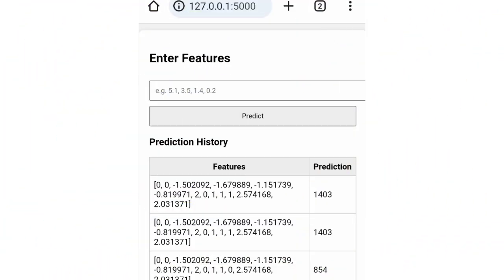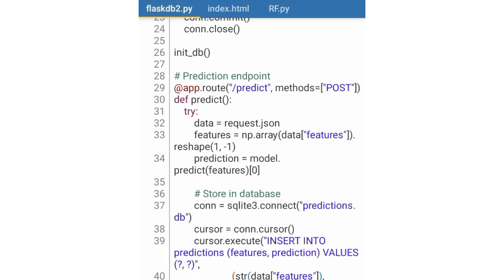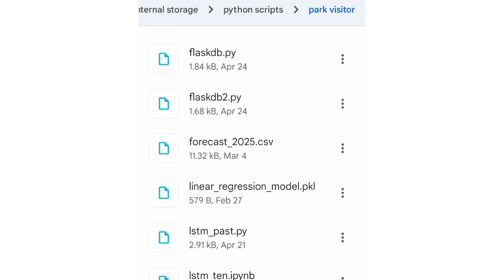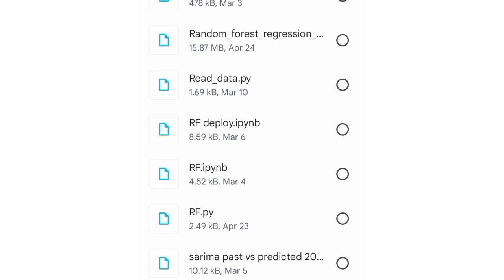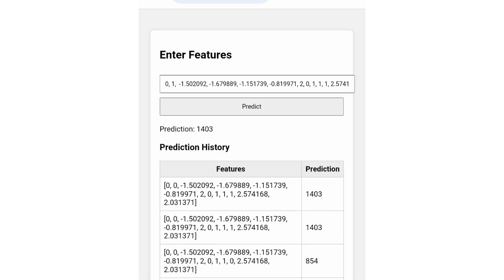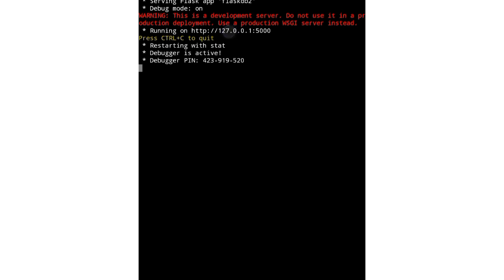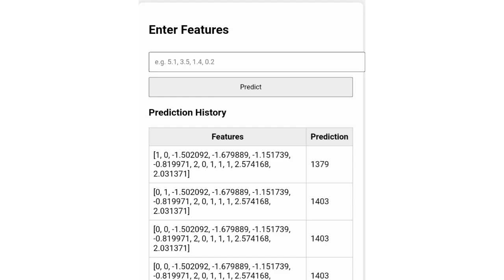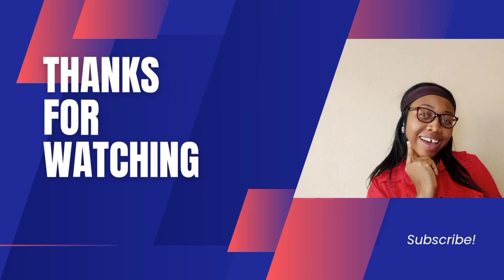Machine Learning Model Deployment Process 3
In this final part of the tutorial, you'll learn how to deploy a machine learning model through a web browser, using HTML, **Flask API** and store predictions in an **SQLite database**. Whether you're a beginner or an experienced developer, this step-by-step guide will walk you through the entire process—from setting up your Flask app to saving model outputs in a database.

✅ How to create a **Flask web app** for your ML model
✅ How to **load and use** a trained machine learning model
✅ How to **set up an SQLite database** to store predictions
✅ How to **run and test** your deployed model

- Python
- Flask (Backend Framework)
- SQLite (Lightweight Database)
- Scikit-learn (Machine Learning Model)
- Linux Environment

- Aspiring ML engineers
- Python developers
- Anyone interested in model deployment